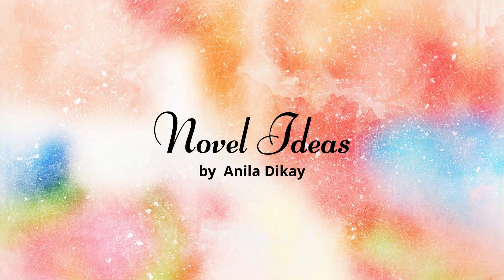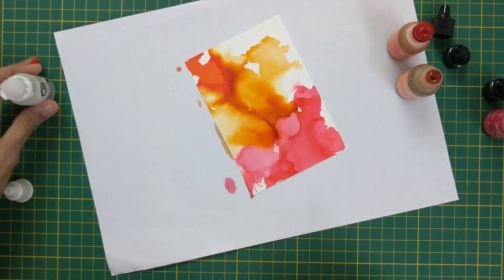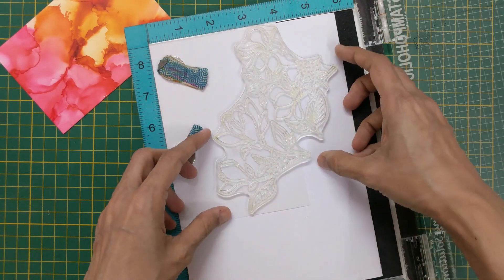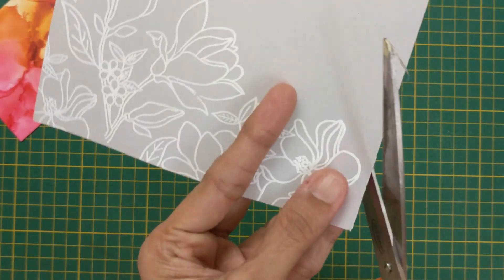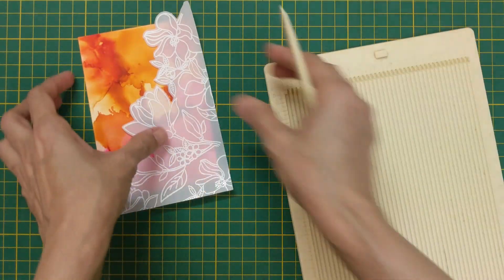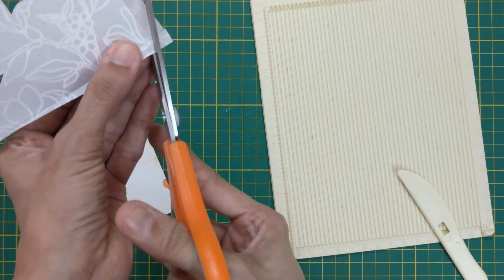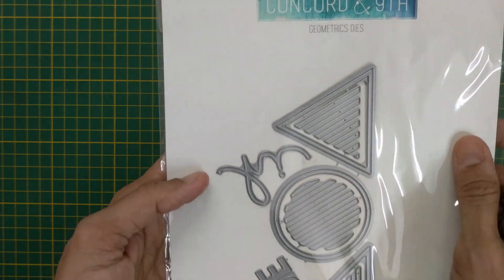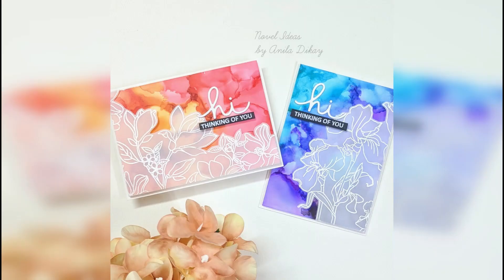Alcohol ink card | Heat embossed Vellum | Easy alcohol ink cards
Hello...
Happy to be hopping with some talented card makers across the world, focusing on some techniques such as Mix media and Alcohol ink cards.

I would also love to see your creations inspired by this video and urge you to share it with me by tagging me on various platforms.

Supplies used -
Tim Holtz Yupo paper
Alcohol blending solution
Sunset orange Alcohol ink
Flamingo Alcohol ink
Valencia Alcohol ink
White embossing powder
Floral Focus stamp set by MFT
Geometric dies by Concord & 9th